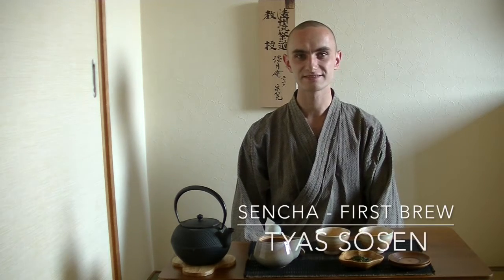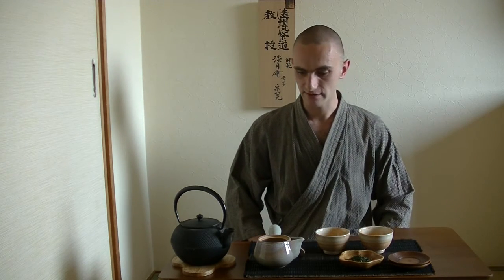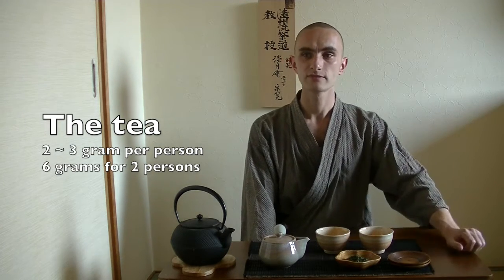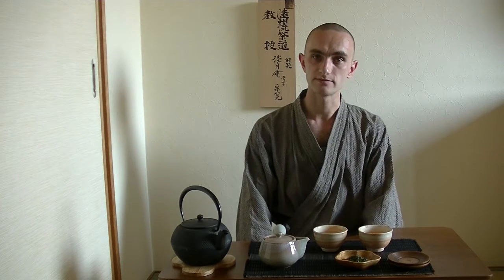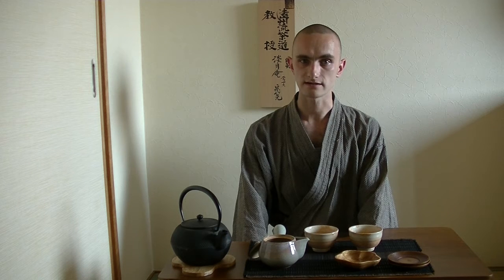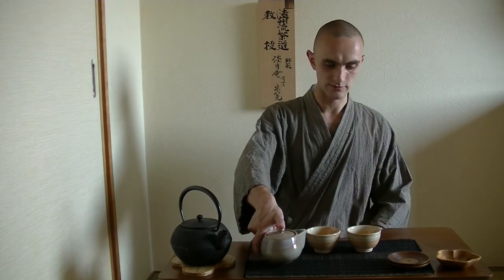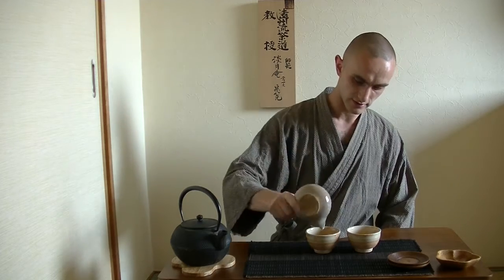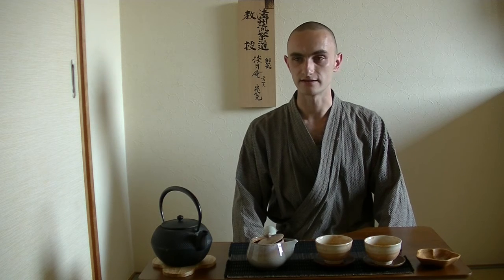Brewing tea - Sencha first brew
This is a brewing guide on how to prepare a delicious first infusion, using an organic sencha of the okumidori cultivar.